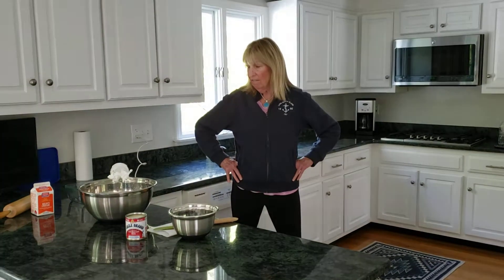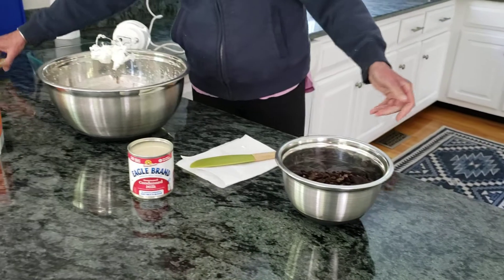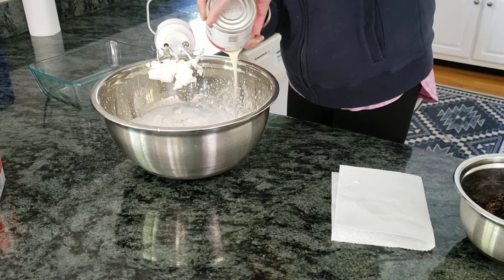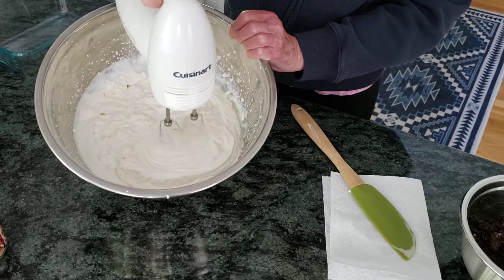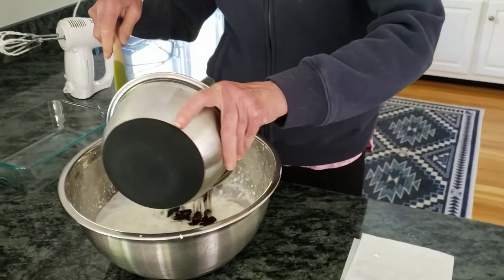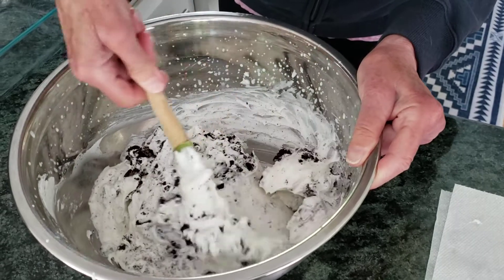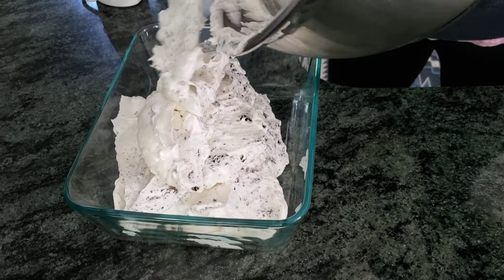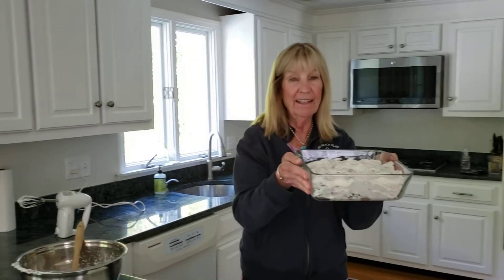Homemade Oreo Ice Cream With Ms. Carol - Sargent Kids Stop